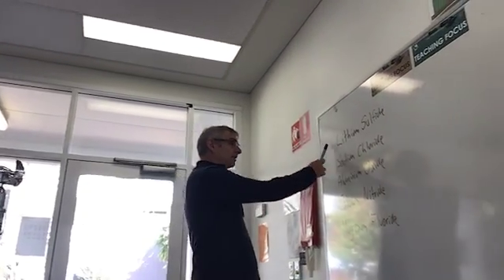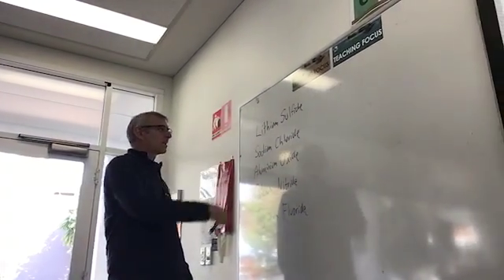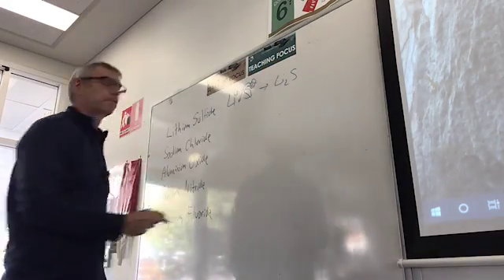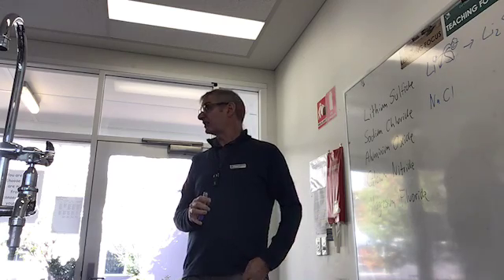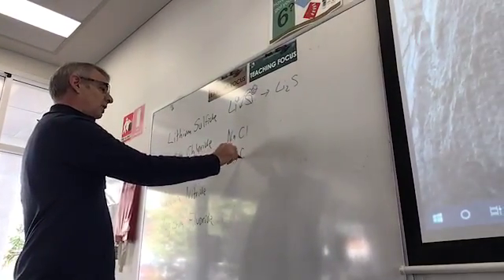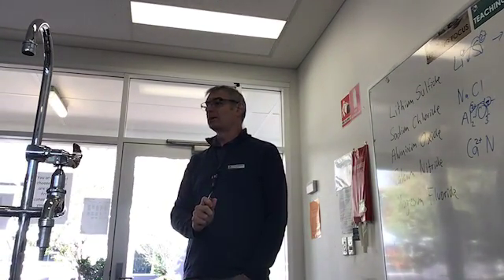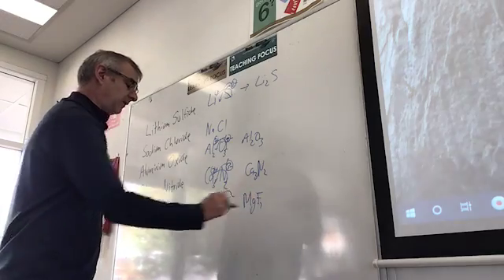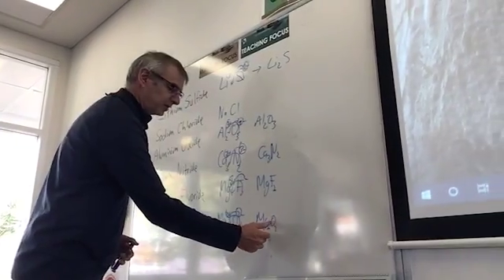Ionic formula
This video explains how to write ionic formulae from ionic names using swap and drop